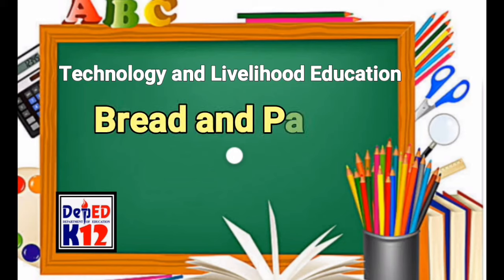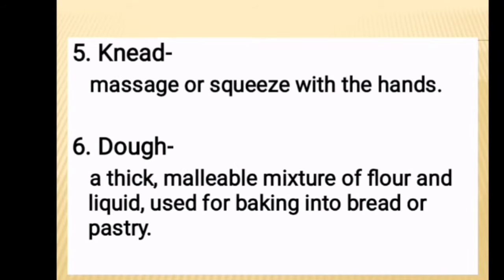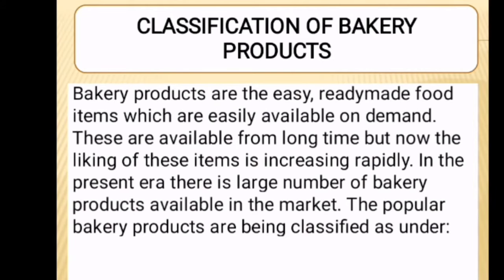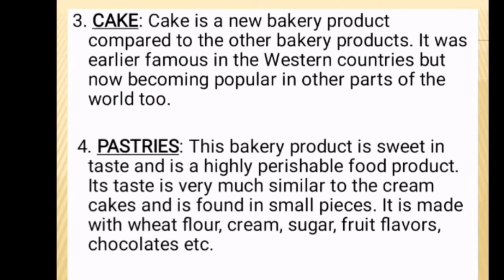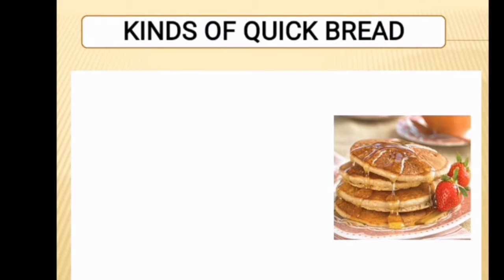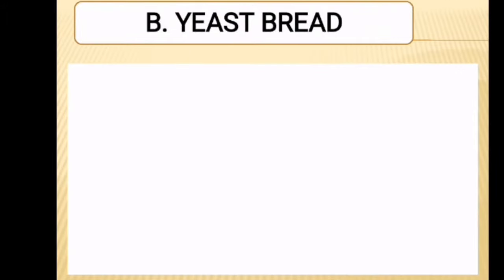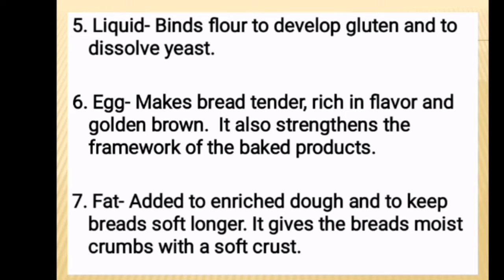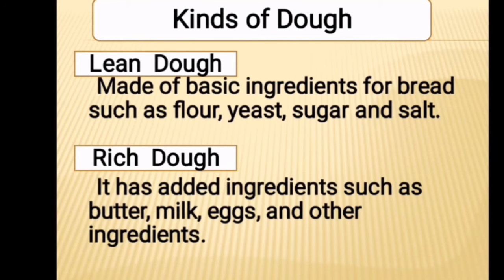TLE 9- Lesson 3 Types,Kinds and Classification of Bakery products | First Quarter | Bread & Pastry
Hi learnes,today's topic is Kinds,Types and Classification of bakery products.  Part of this video also the basic steps in bread making.